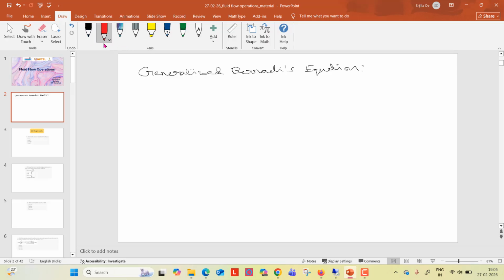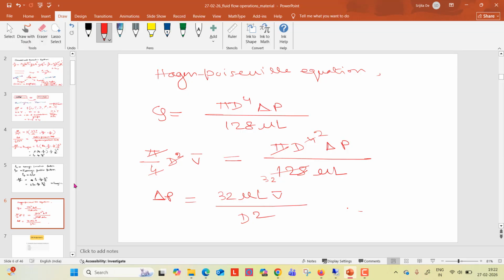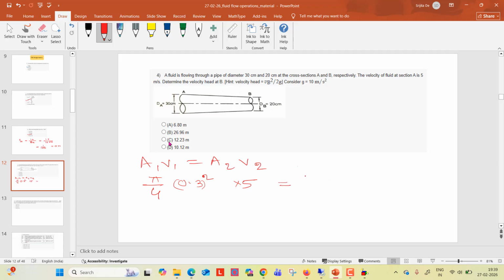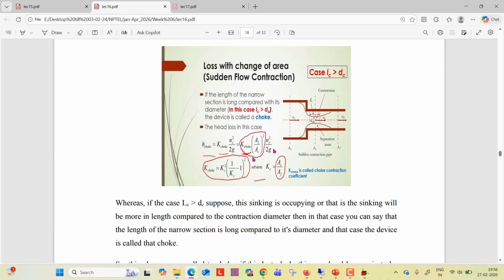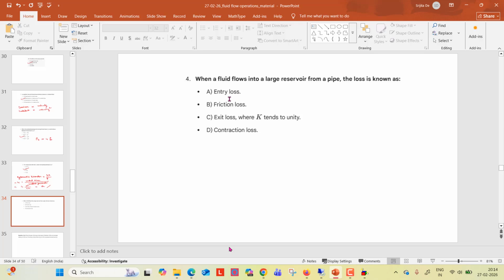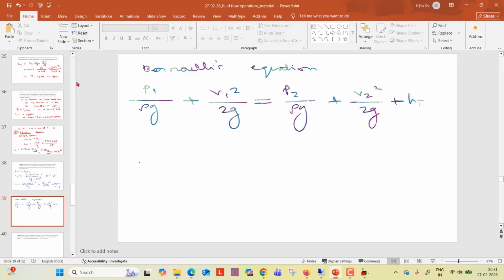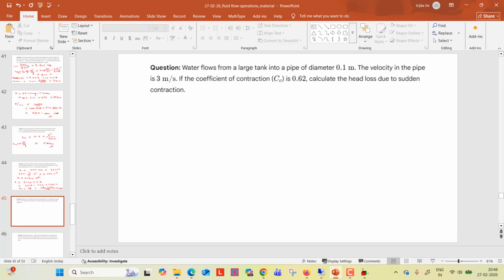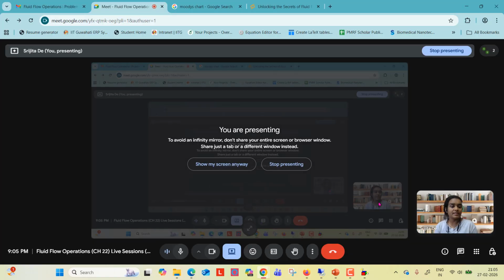Fluid Flow Operations_2026_Week 6_27.02.26_NPTEL Live Session